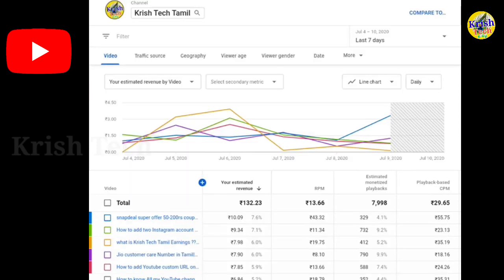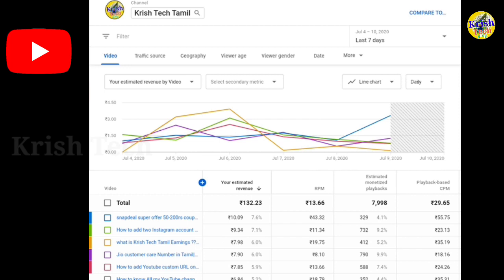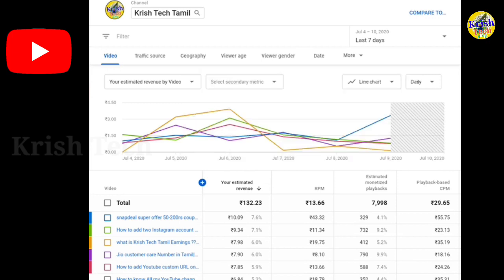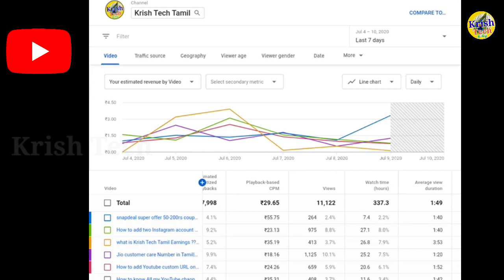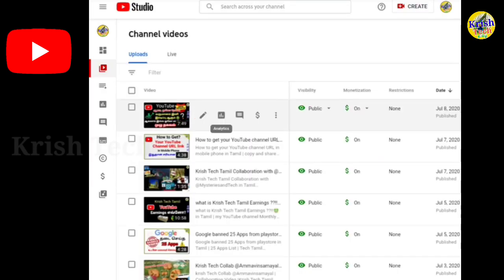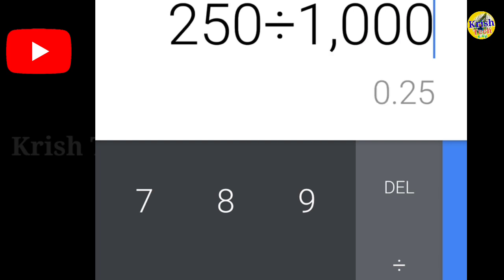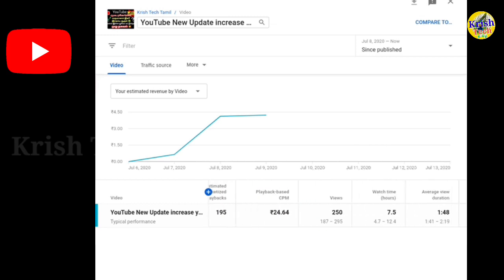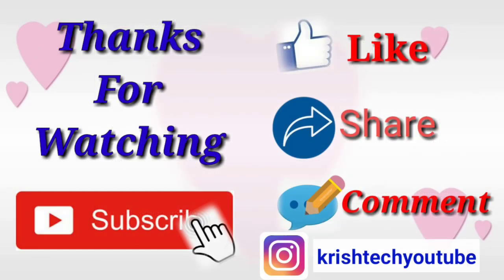How to calculate your YouTube earnings in Tamil | Earnings report New Update - RPM | Krish Tech